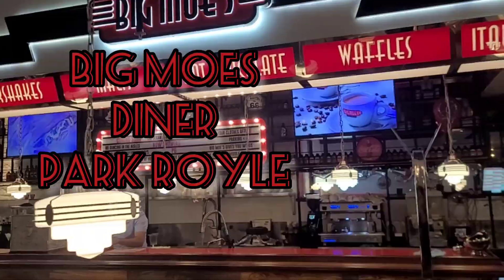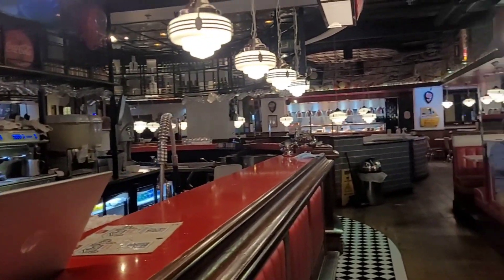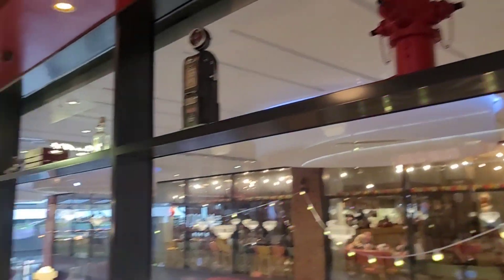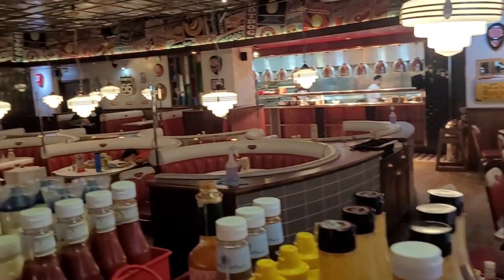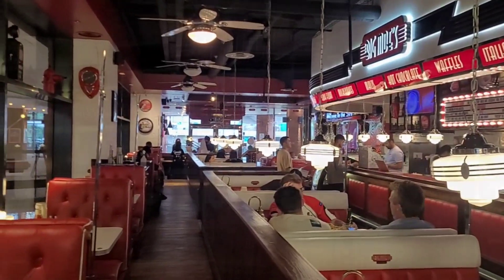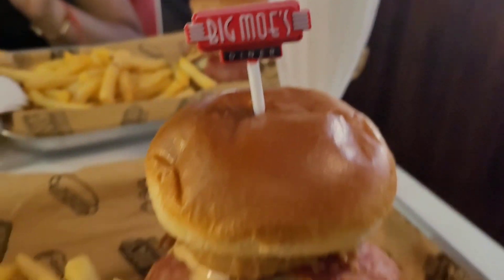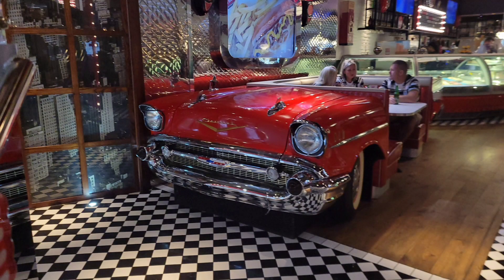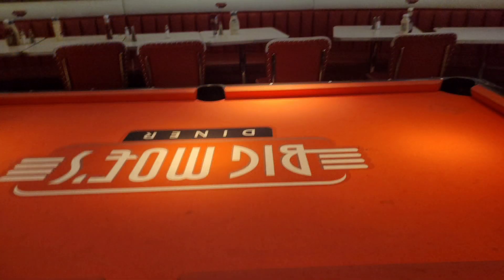Big Moe's Review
Visited big moes dinner in the Wembley outlet everything on the menu is halal 😋